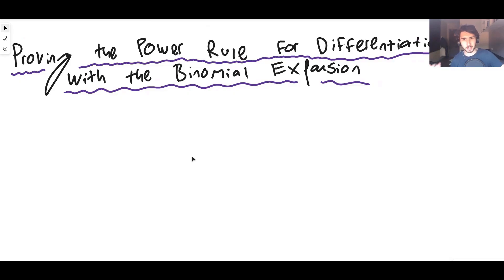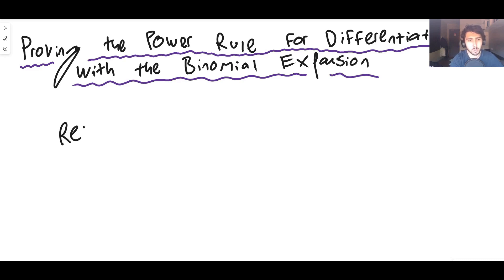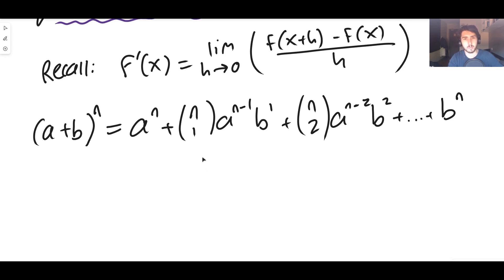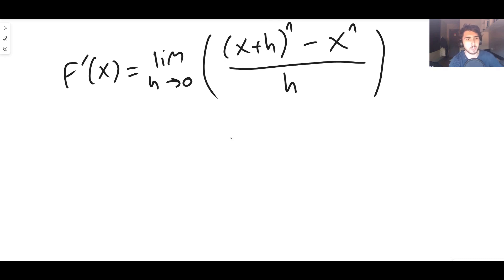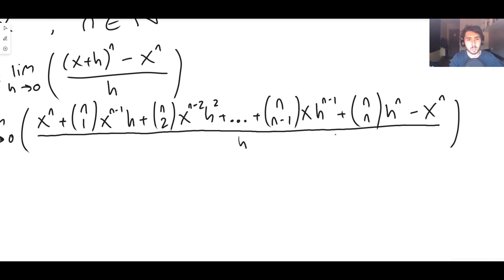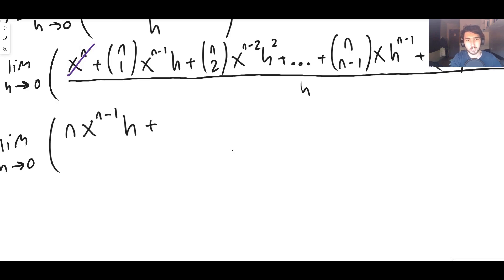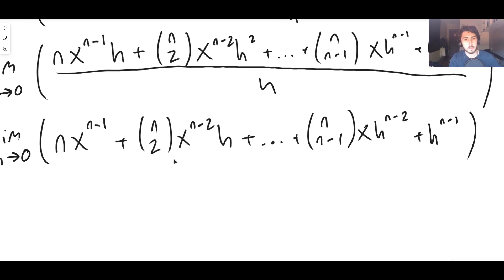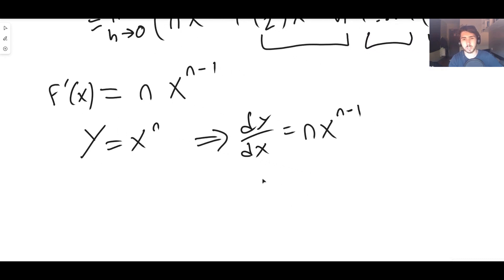Proving the Power Rule (for Natural Numbers) with the Binomial Expansion | Differentiation